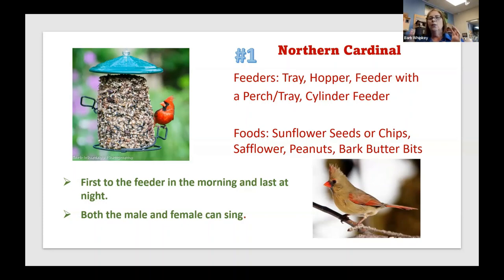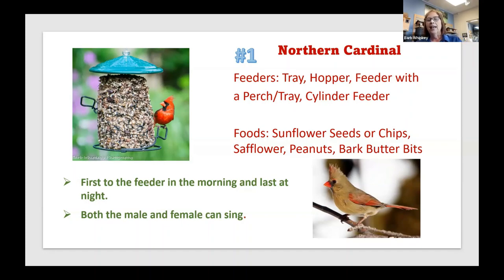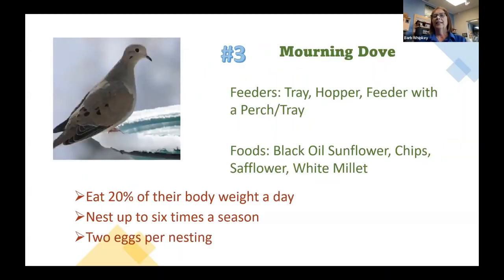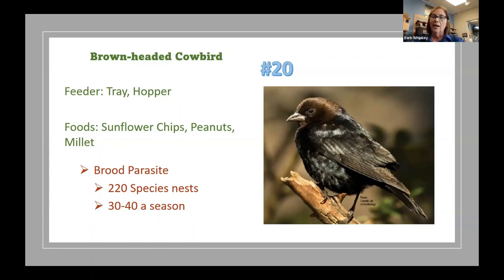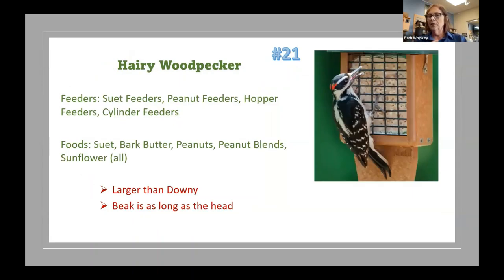Top 20 Birds of Southern Maryland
Join us virtually, as Barb Whipkey, owner of Wild Birds Unlimited in Lexington Park and LaPlata, MD, teaches us how to identify and attract our area's top twenty backyard birds.

If you are new to birding, this program is perfect for you.  You will learn what birds to be on the lookout for, as well as how to entice a wider variety of those birds to your feeders.  Barb will share examples of the types of feeders and foods that each species prefers.